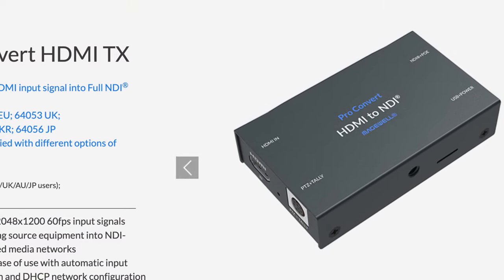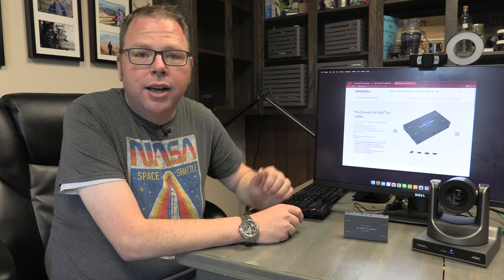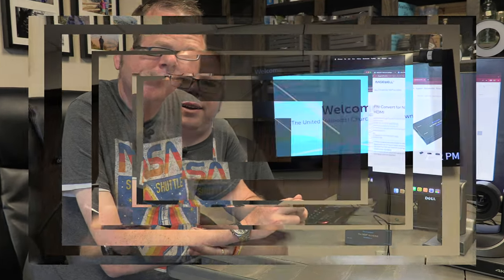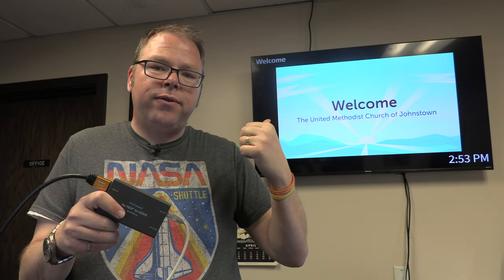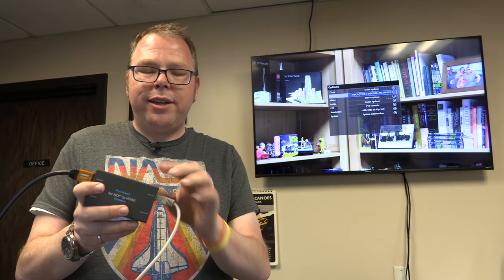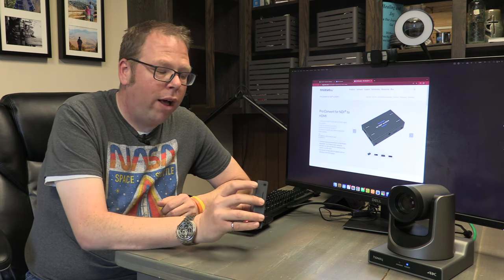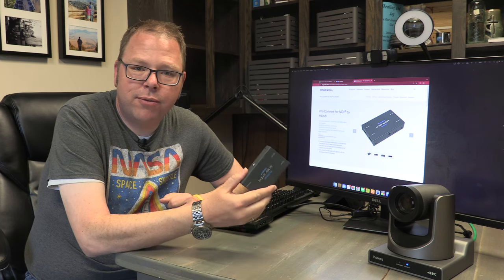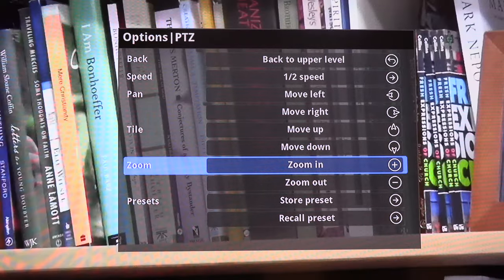Magewell NDI to HDMI Box. Video Anywhere!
How do you get video to the far away places in your building? The magic of NDI comes to your rescue with a simple solution that requires very minimal cabling. Check out the Magewell Pro Convert NDI to HDMI box!

HD PTZ w/ NDI

HDMI to NDI Box